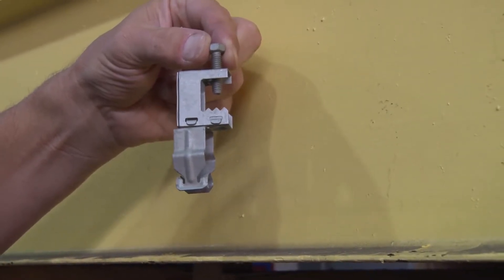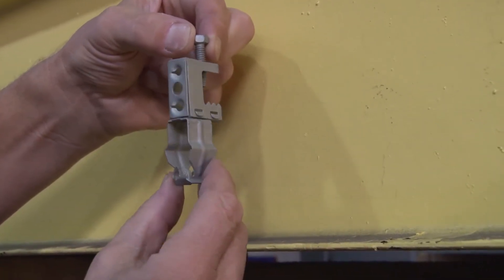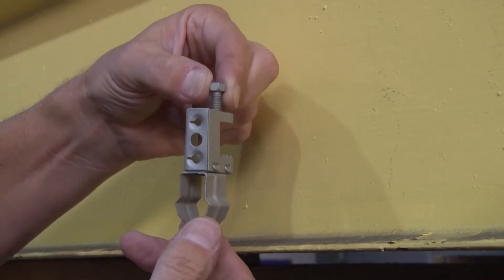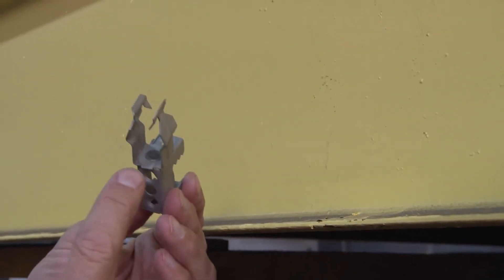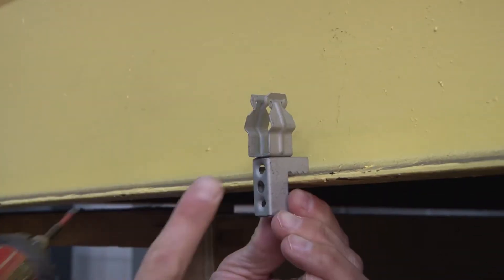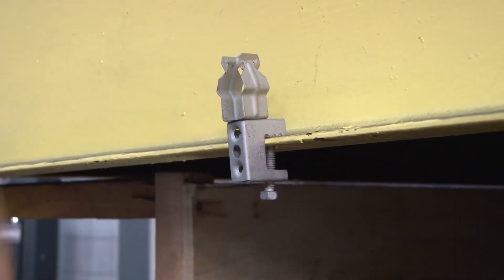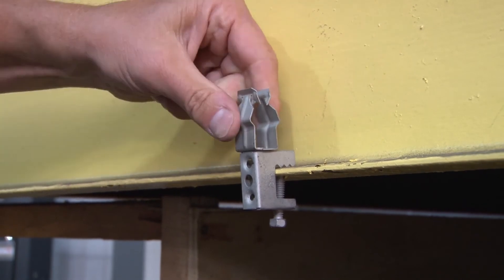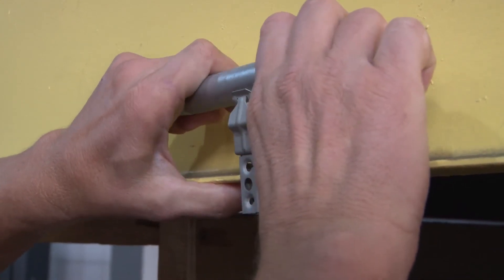Push in Conduit Hanger with Beam Clamp, Top Mount, for 1 in. EMT